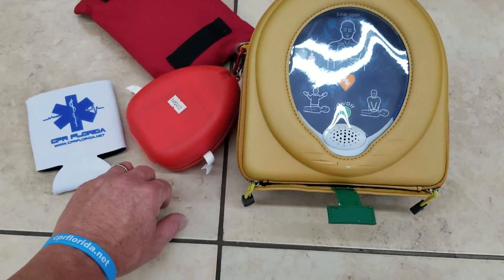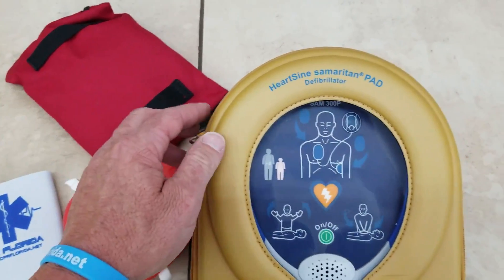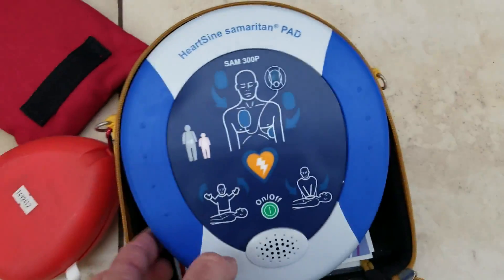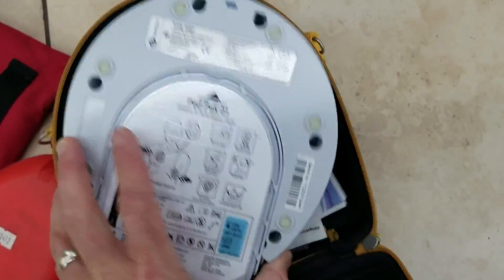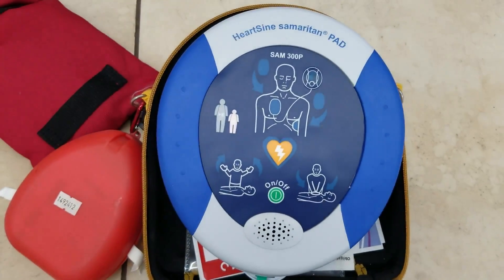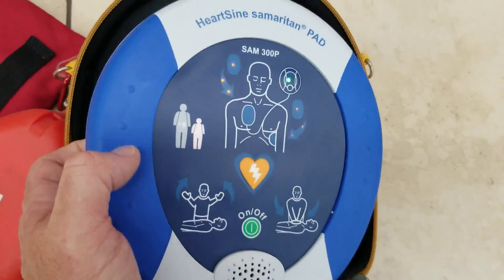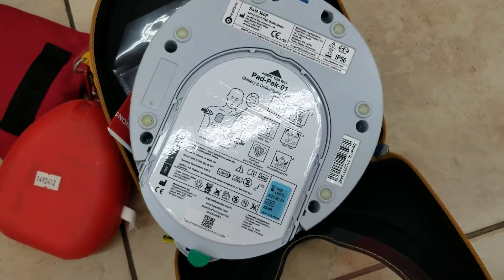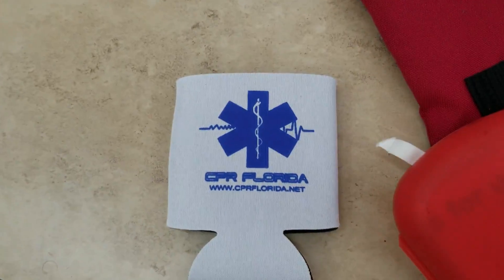Heartsine Samaritan pad aed how to check pads and battery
Checking self test of the Heartsine Samaritan pad aed.  Look how you can change the adult and child pad pak (battery and pads) for this defibrillator.
SAM PAD-350P-2 (old 300p-1)   and  Product ID: 450-BAC-US-08

Now with a 10 year warranty! When an emergency occurs you need to act quickly to help save a life. The equipment you carry has to be light, durable, reliable, and have the power to save a life. The Heartsine Samaritan AED (or PAD - public access defibrillator) gives the first responder (EMS, Fire, Police and lay users) the tools to do just that. The Samaritan defibrillators are built on over 30 years of clinical research and bioengineering development by the pioneers of portable defibrillation. The Samaritan PAD is one of the lightest AEDs, weighing in at 2.4 pounds and has one of the highest IP ratings against dust and water damage. Package includes aed, 1 PAD-PAK (2 pairs of electro pads and a battery that is combined in one), 1 Yellow Soft Carry Case, 1 User Manual, 1 Quick Reference Instruction Card, 1 Training Toolkit CD, 1 Data Recovery Cable, 10 Year Warranty.
As with the 350P, the HeartSine samaritan PAD 450P is the smallest and lightest (2.4 lbs with Pad-Pak) AED available, is extremely water and dust resistant (IP56), and uses the same accessories. This is obviously the AED to get if you have to carry one a lot. Put it in a trunk or backpack and there'll be plenty of room left for the additional gear you need to haul. Impressive as the portability of the HeartSine samaritan PAD 450P AED is, it's also great for businesses, schools, churches, and any other place you would deploy an AED.